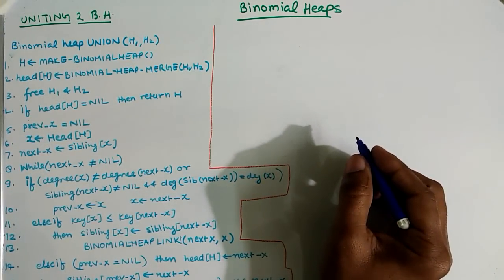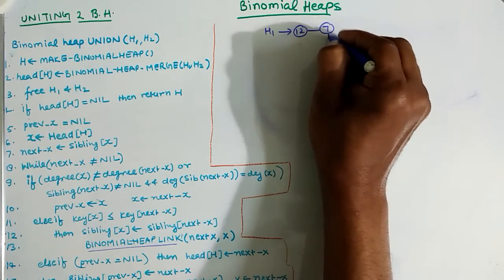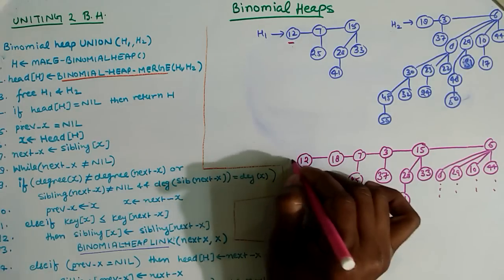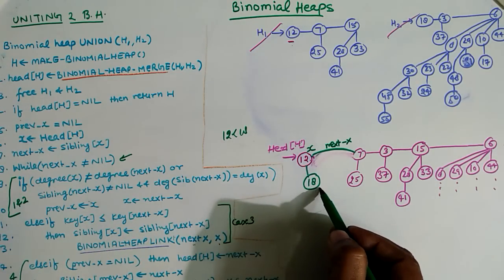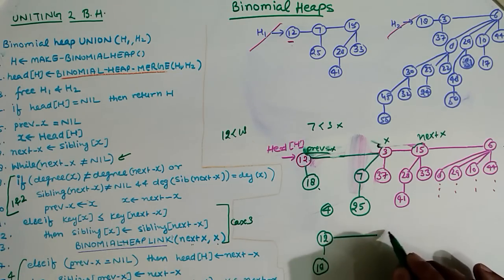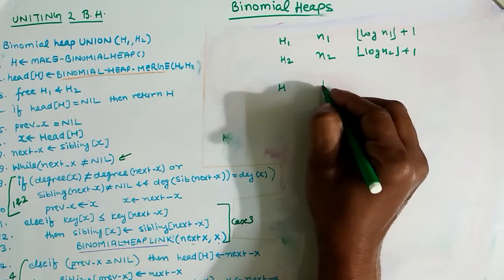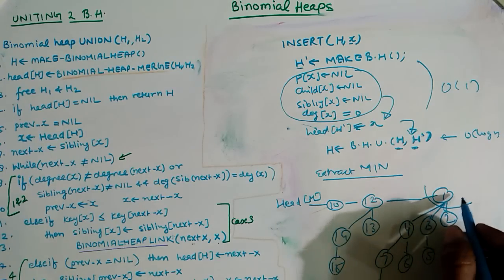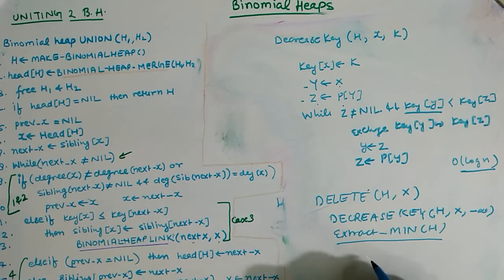Binomial Heap: Part 2 (UNION operation, INSERT, EXTRACT_MIN etc.)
UNITING two binomial heaps, INSERT, EXTRACT_MIN, DELETE and DECREASE_KEY operations are explained with complexity analysis.

Ref: all contents are taken from Thomas coreman BOOK